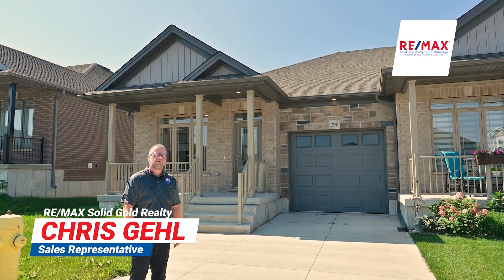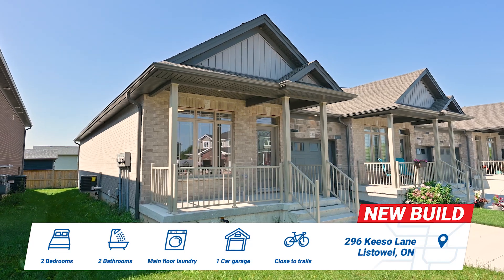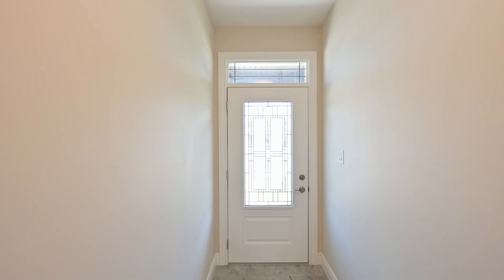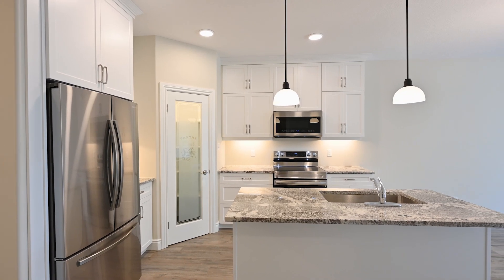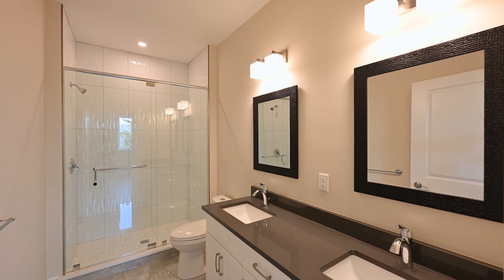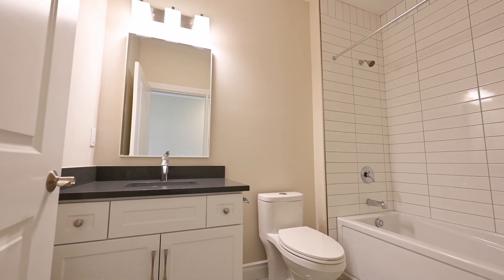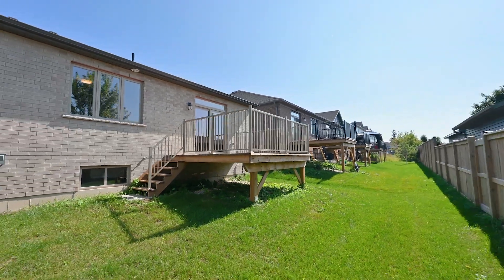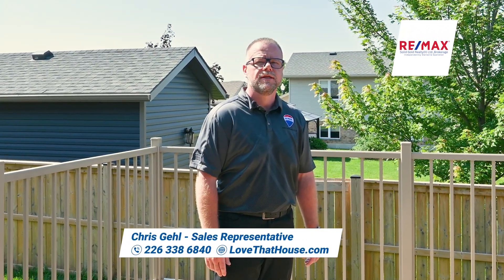296 Keeso Ln Listowel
Welcome to 296 Keeso Lane! This is a brand new 1270 sq. ft. end-unit townhome bungalow built by Euro Custom Homes, featuring 2 bedrooms and 2 full bathrooms. The open-concept main floor offers a spacious living area. The master bedroom boasts a large 4-piece ensuite and a walk-in closet. The kitchen is generously sized and includes a convenient walk-in pantry and Samsung stainless steel appliances. Sliding doors lead to the rear deck, perfect for outdoor relaxation. Outside, you'll find a finished concrete driveway. High-speed/fiber-optic internet is also available. This home is an ideal choice for first-time buyers, investors, or those looking to retire. All appliances are included and with the added assurance of the Tarion new home warranty, your purchase is worry-free for years to come.